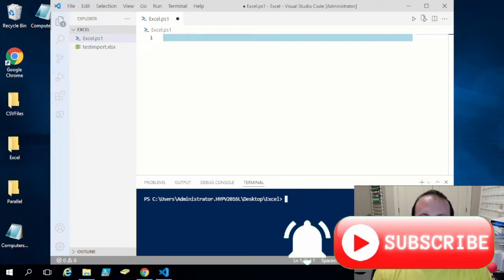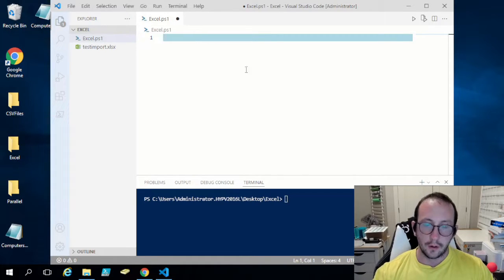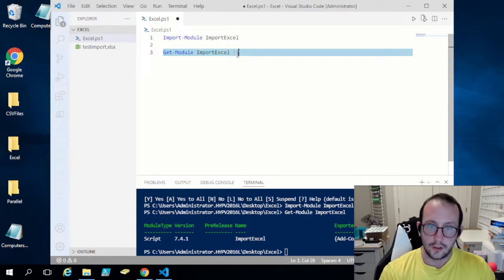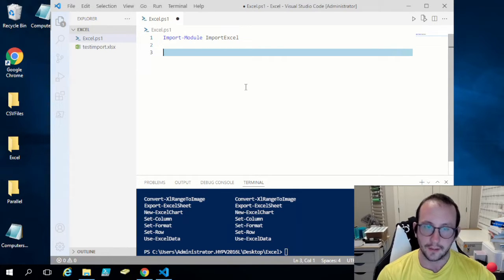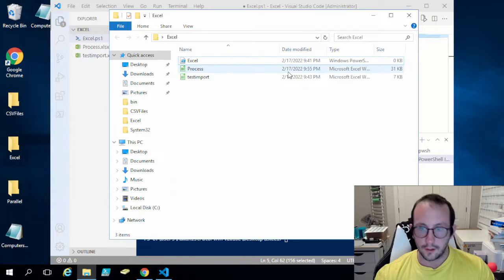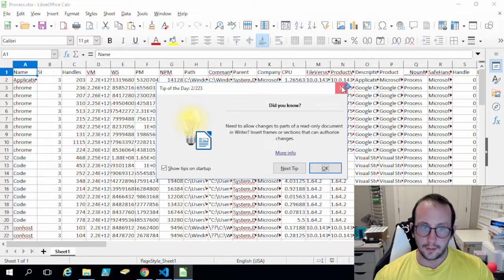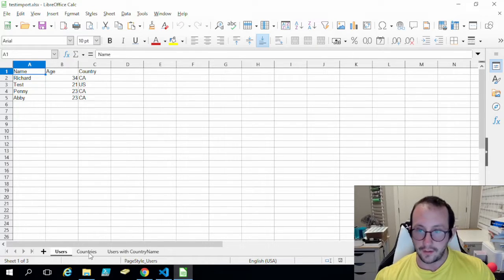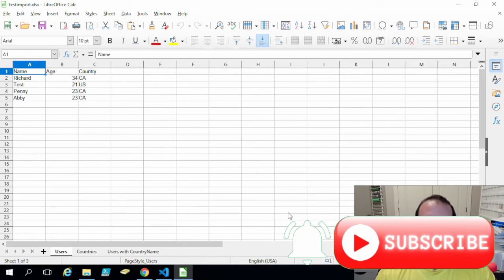PowerShell Tutorials Excel Module Part 1 : Install / Basic Import & Export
In this video I go over how install the ImportExcel Module in PowerShell and the basic commands to be able to export in XLSX format, how to import a XLSX file that has multiple sheets, how to import and sheet and make a custom dataset and add a worksheet to the current file.

In the next video, ill be going over how we can create pivot tables with PowerShell.